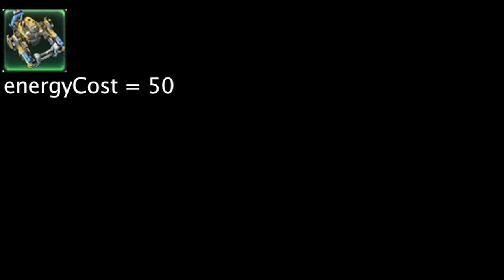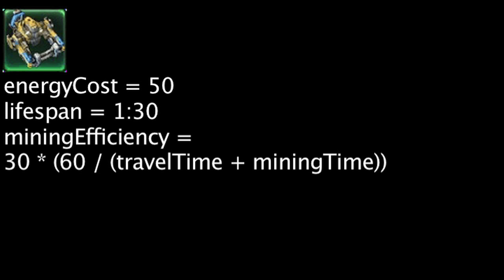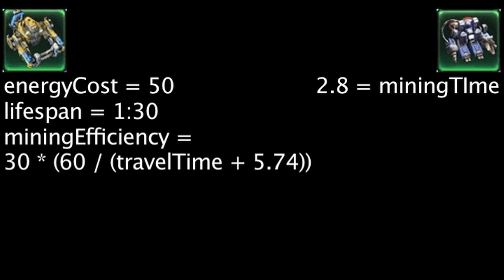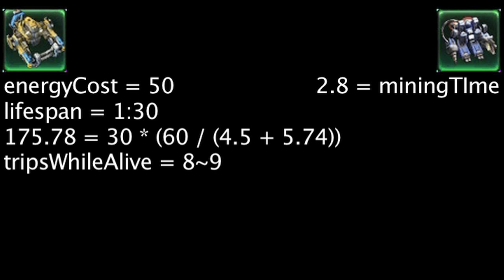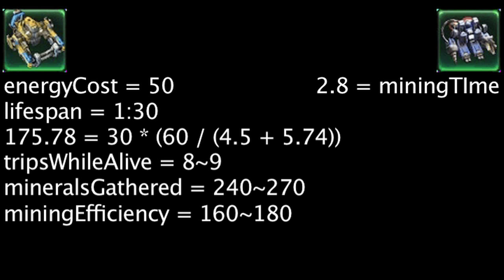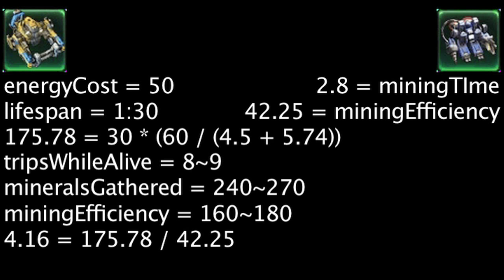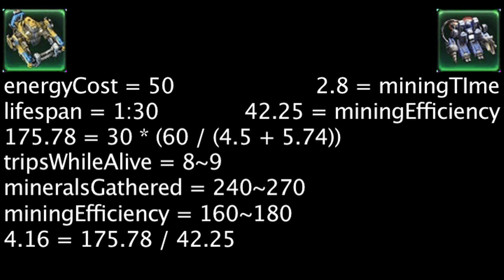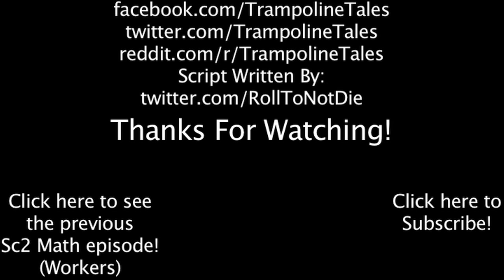Sc2 Math - MULEs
Today we calculate the mining efficiency of MULES when compared to SCVs.

Scriptwriter: Kyle McArthur
Editor: TrampolineTales